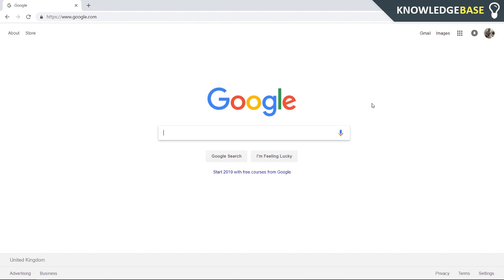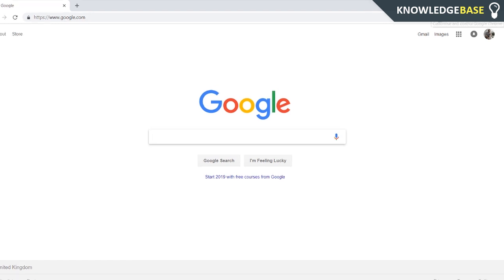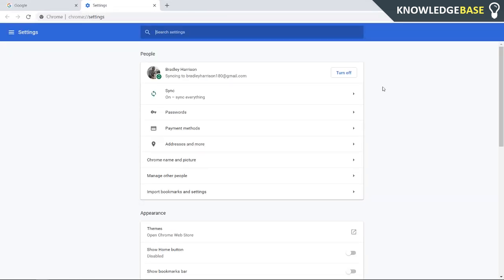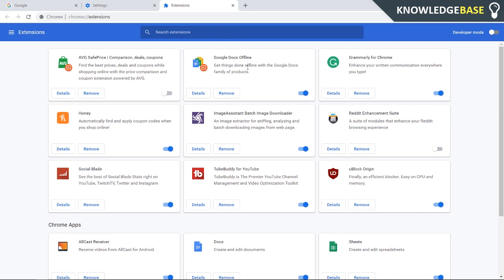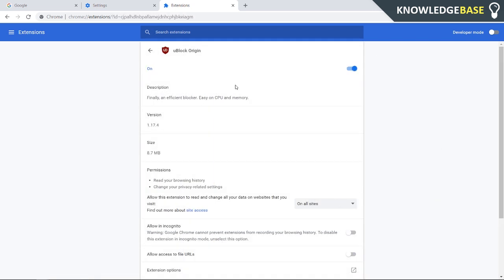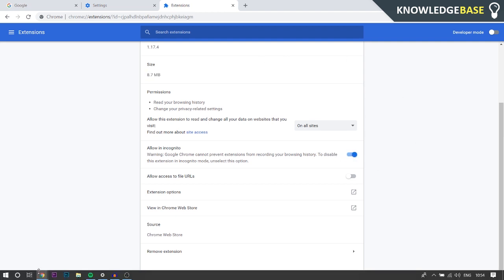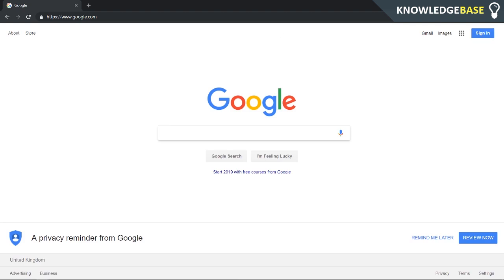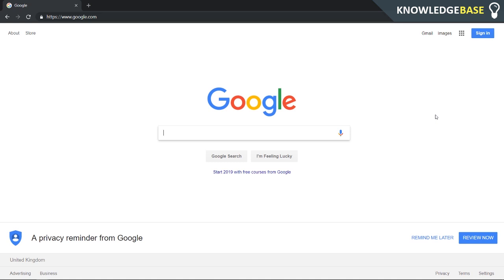Enable Extensions in Chrome Incognito | How To Enable Adblock on Incognito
In this video, I show you how to enable extensions in Chrome incognito mode. Any extension you use in google chrome can be enabled to work in incognito, the option just needs to be enabled as it's off by default.

This is how you would enable Adblock on Incognito for those that were wondering.